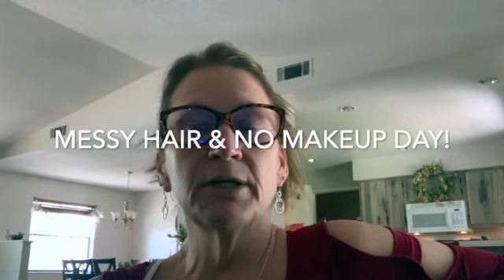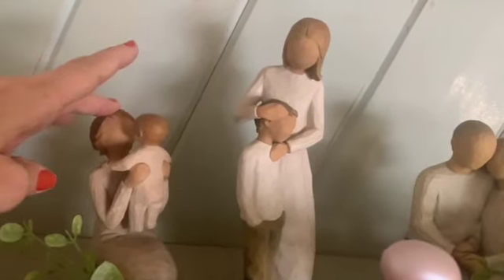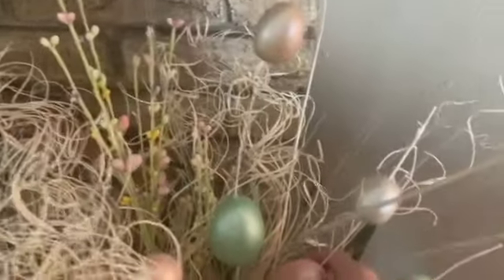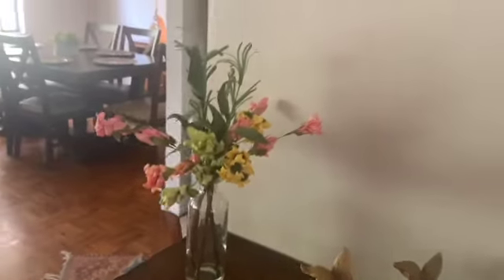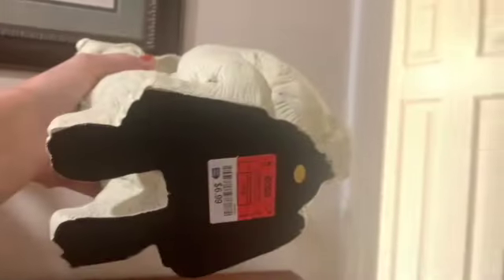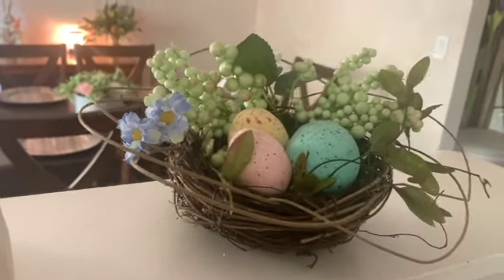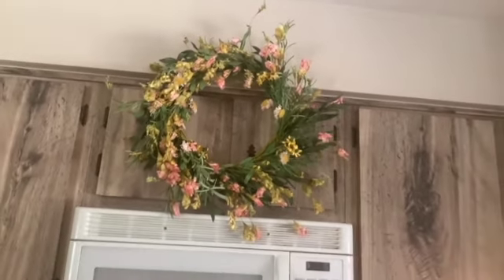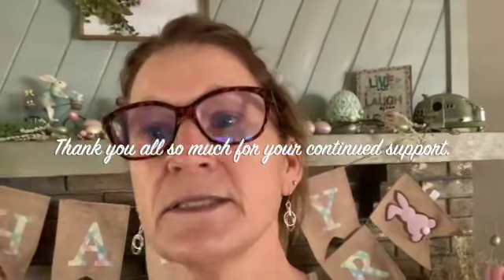Spring & Easter Decorating with Susanna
Hi Everyone its finally here! My Spring & Easter Decorating. Some items I have had for a few years others I recently purchased. I have linked  the items that was available. If not the exact item I found something similar.

Pillow Covers

Don’t see the exact same birds but here is what I found.